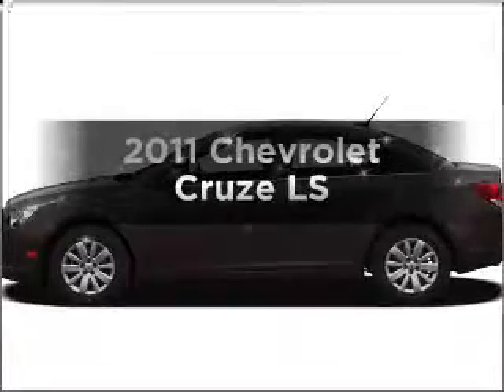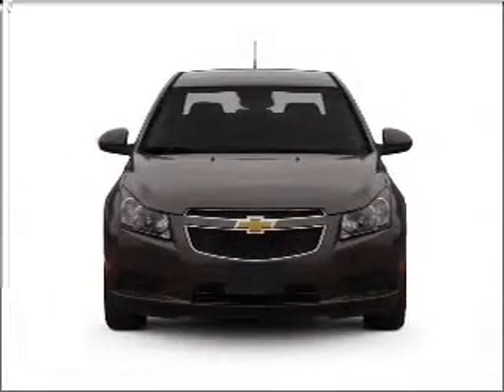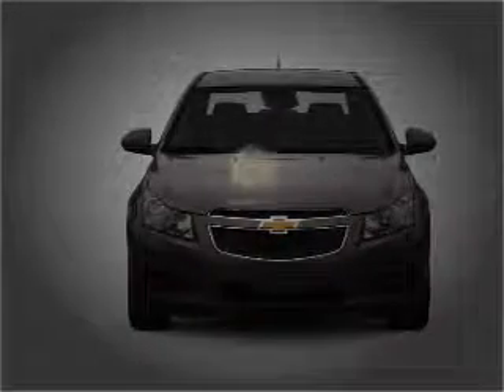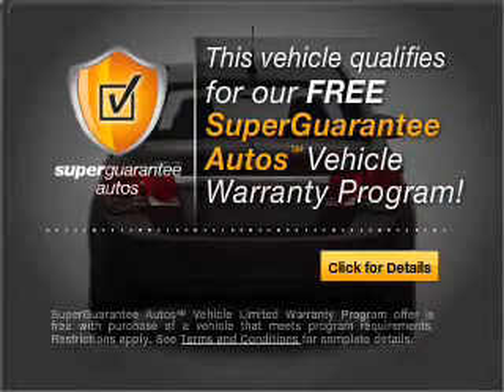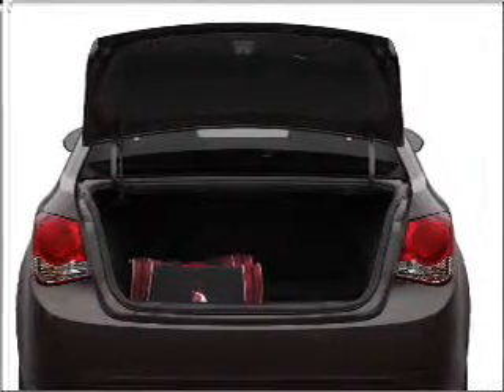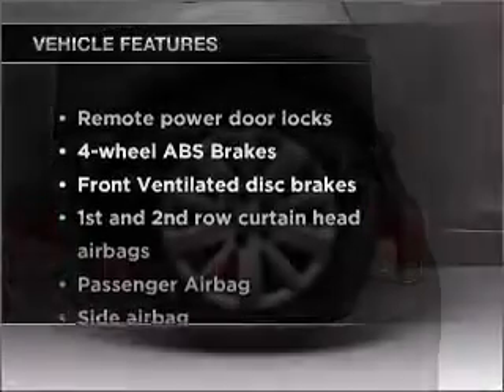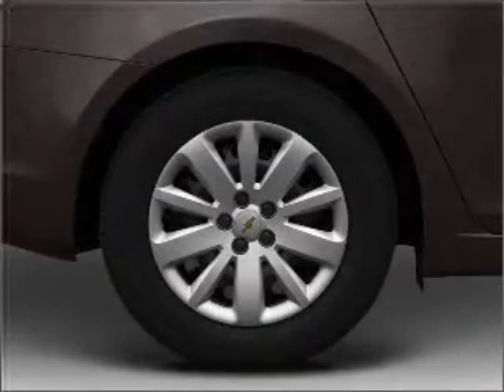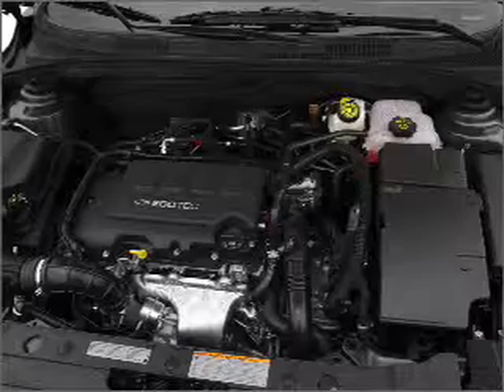2011 Chevrolet Cruze - Reading PA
Year: 2011
Make: Chevrolet
Model: Cruze
Trim: LS
Engine: 1.8 liter inline 4 cylinder 16 valve
Transmission: 6-Speed Automatic
Color: Taupe Gray Metallic
Mileage: 6
Address:
4111 Pottsville Pike